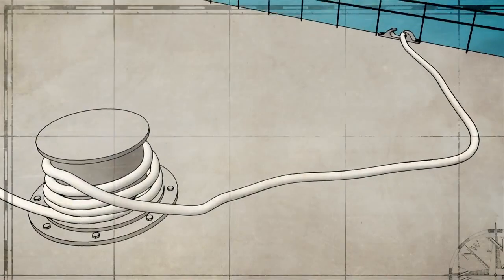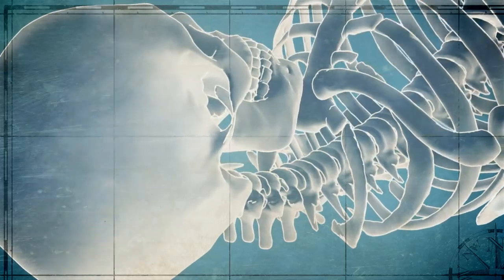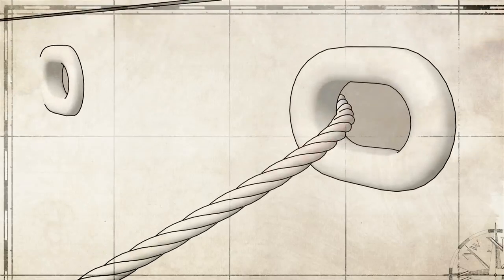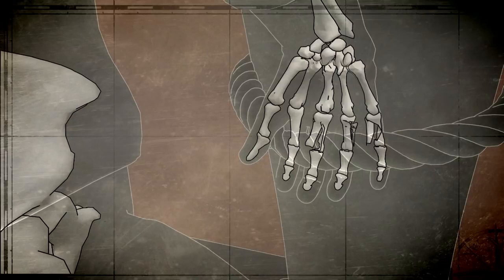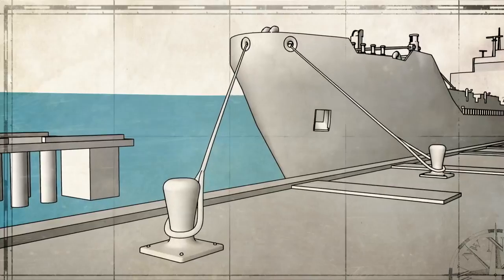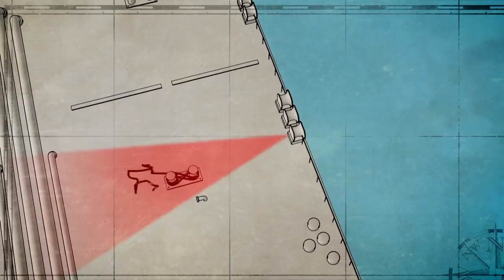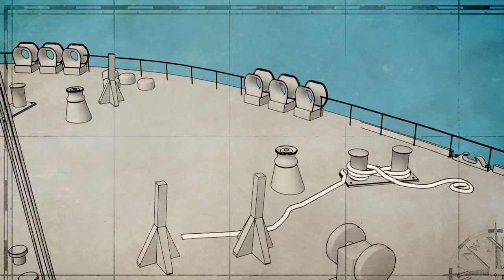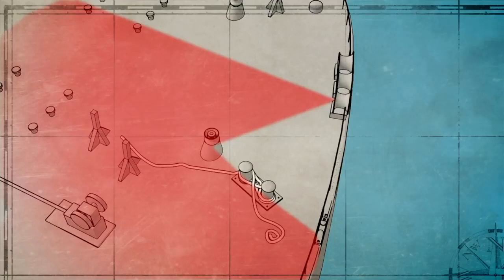Line Handling Accident Prevention